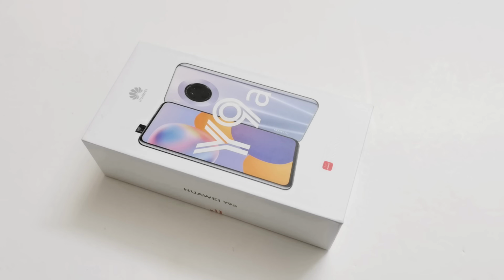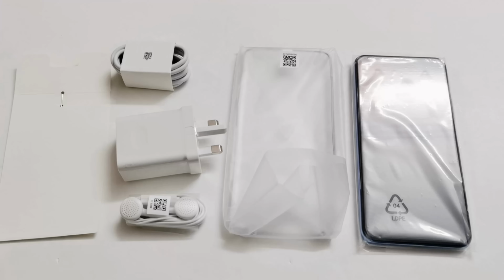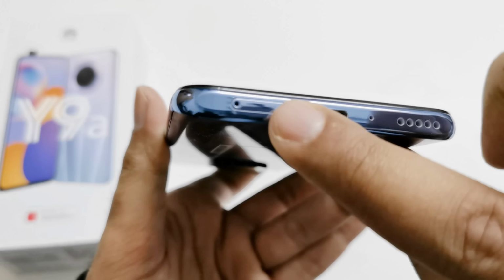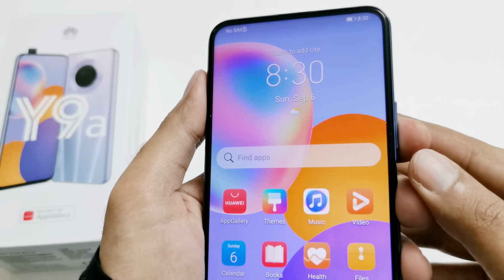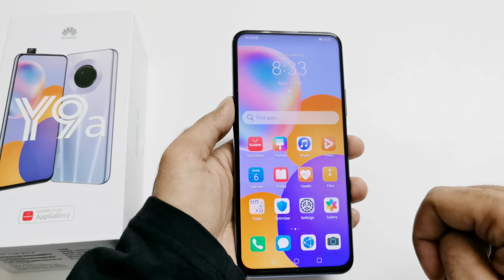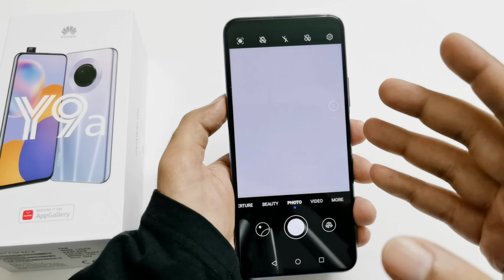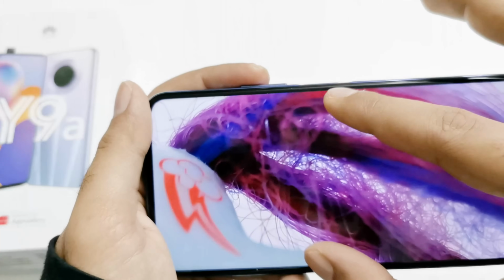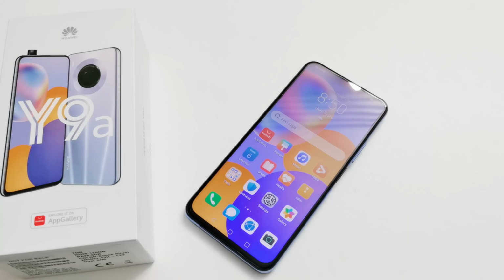Huawei Y9a - Unboxing and First Impressions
Huawei Y9a unboxing and hands-on covering design, specs, display quality, and camera.